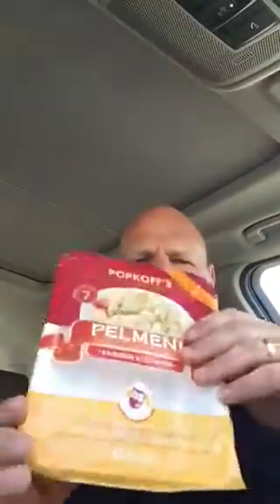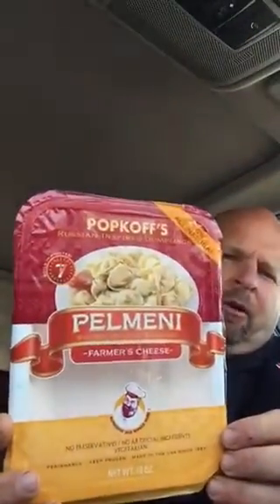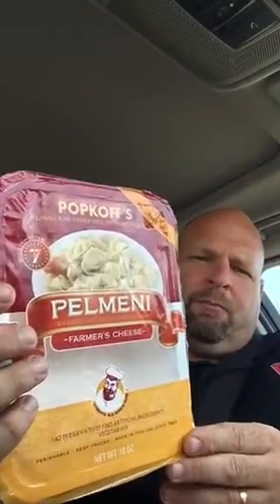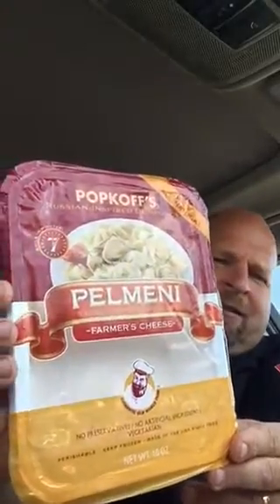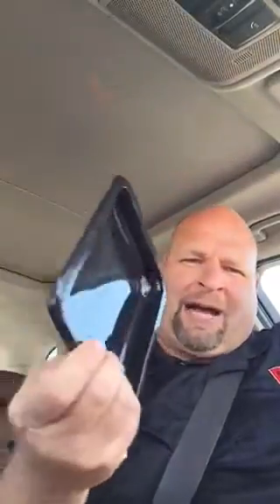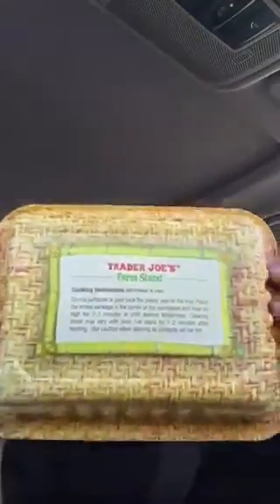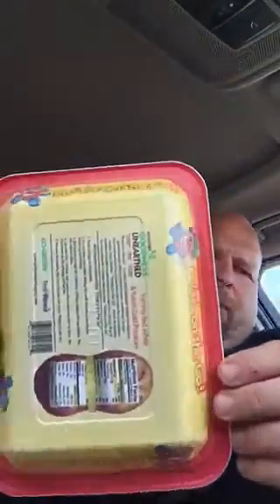Go Green MAP packaging